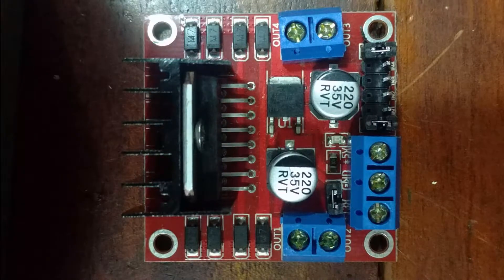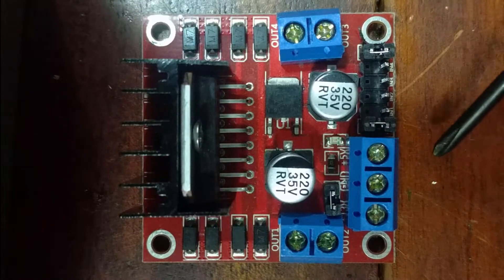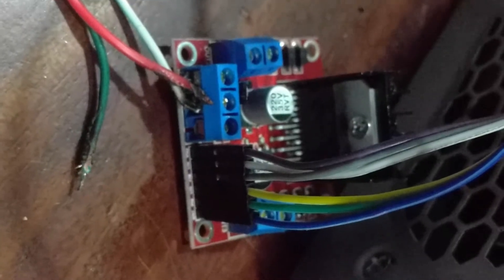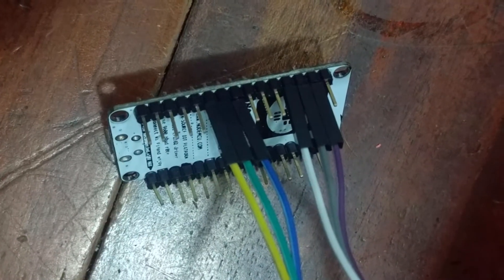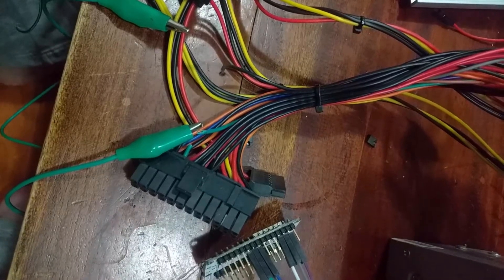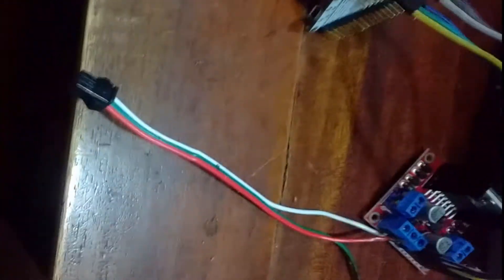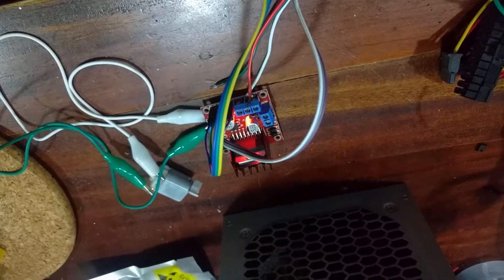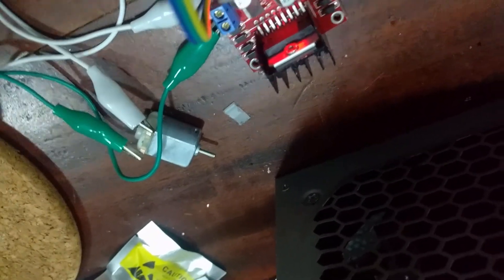L298N H-Bridge Controls DC Motor Using ESP8266 to provide PWM input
A quick overview of how to control a DC Motor using PWM Techniques. An ESP8266 is used to provide the PWM signal and the popular L298 H-Bridge acts as digital to analog interface to the motor.